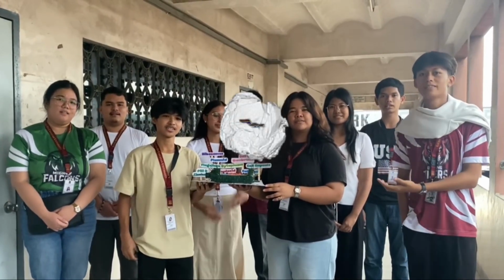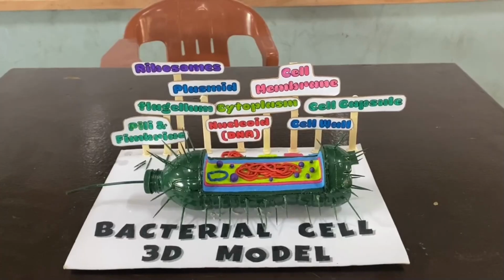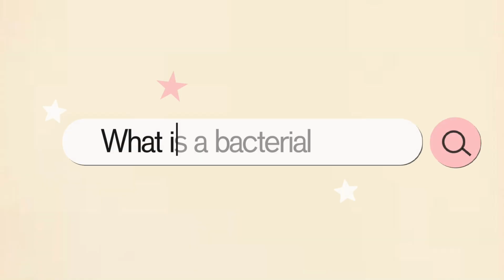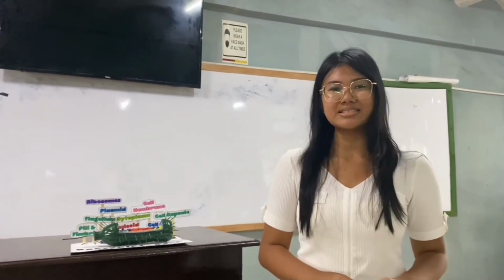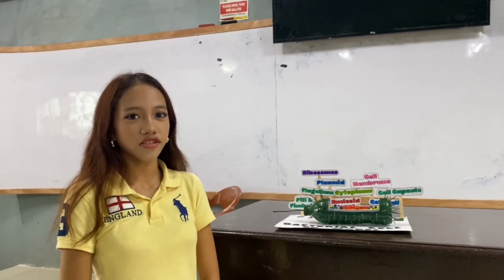3D BACTERIAL CELL MODEL